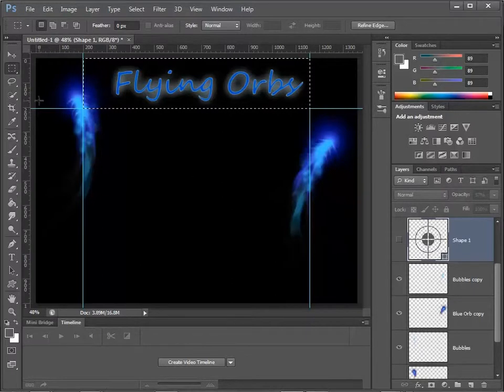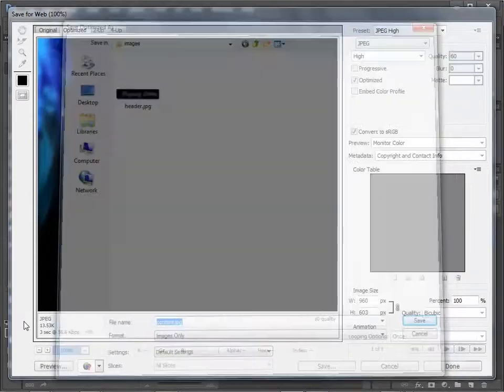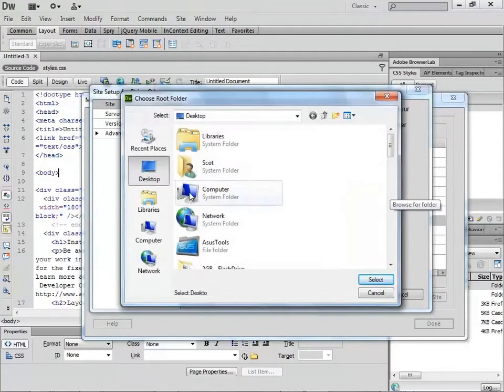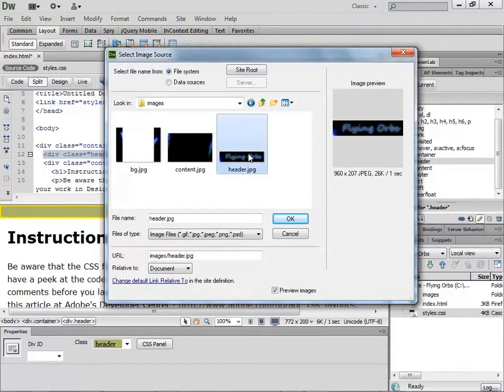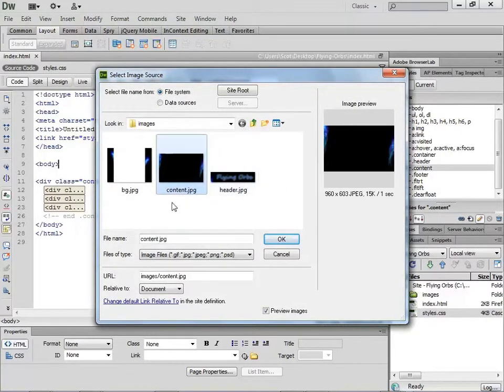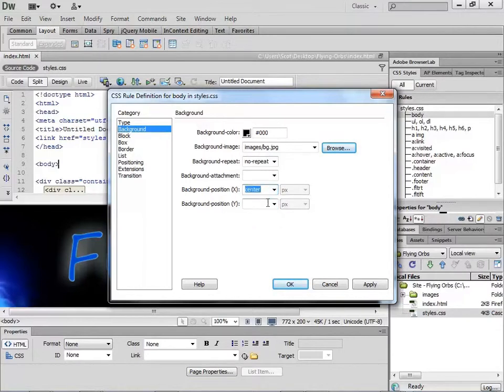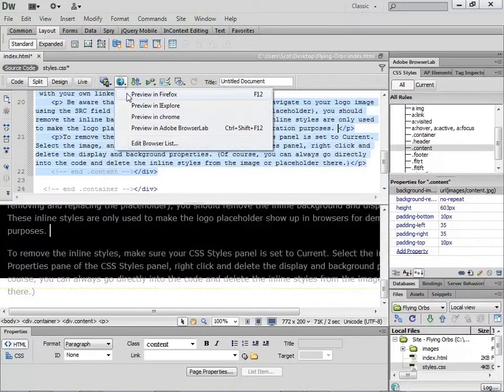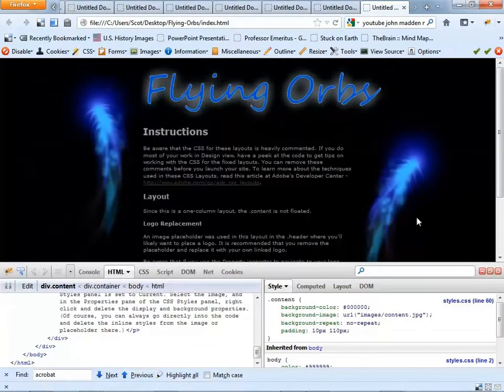Creating a Web Design from Photoshop - Part 2